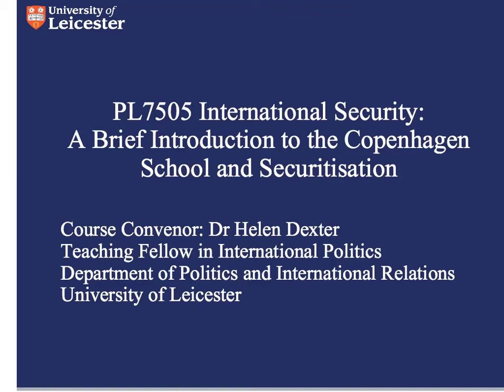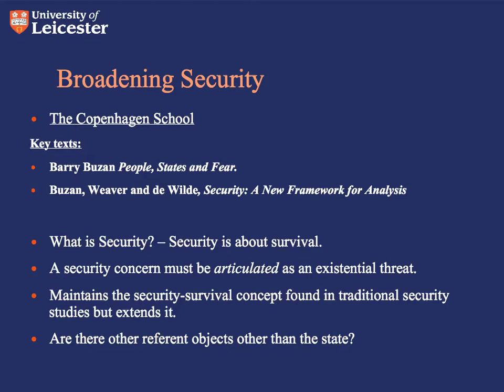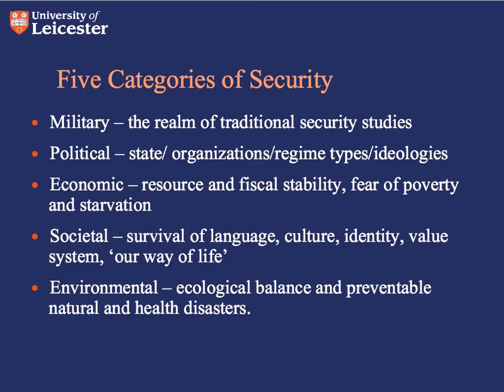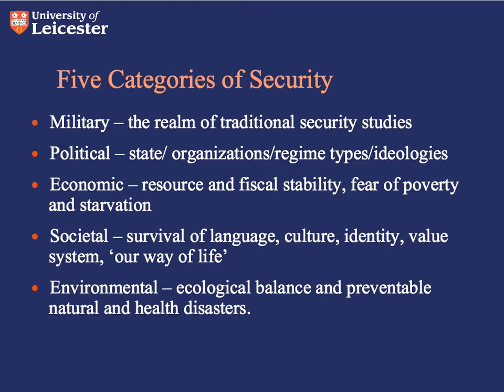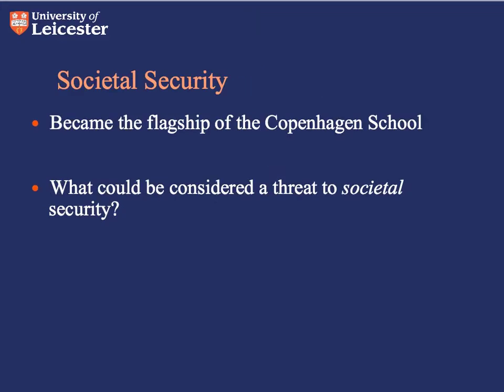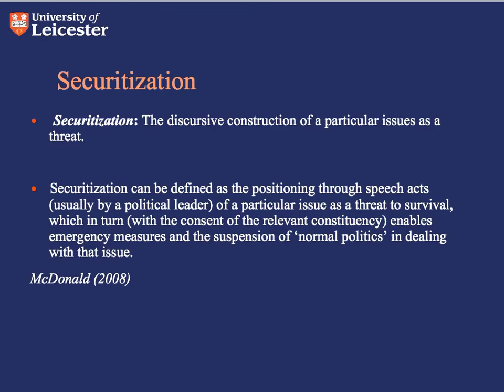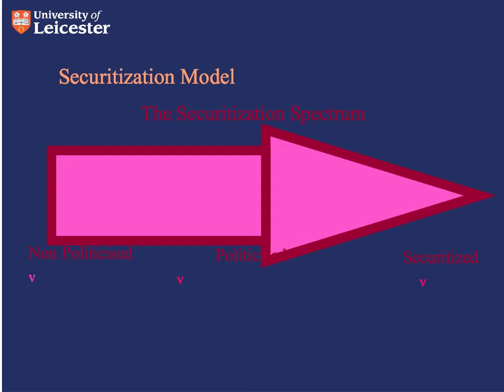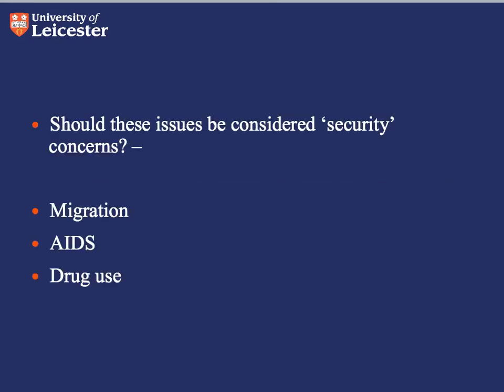PL7505 Introduction to the CS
11 Mar 2013 20:43